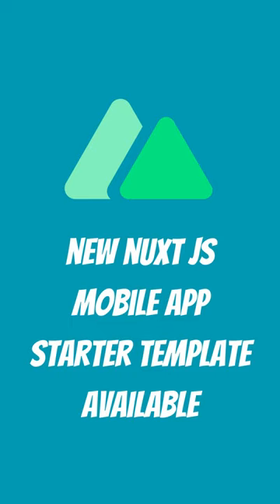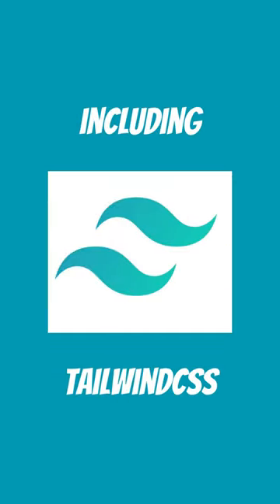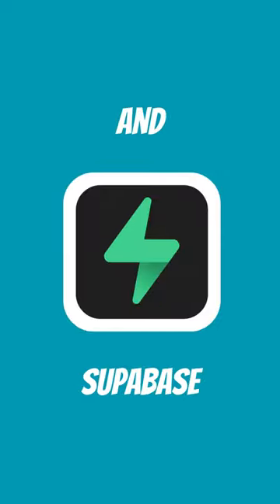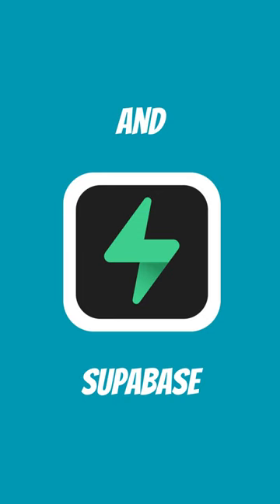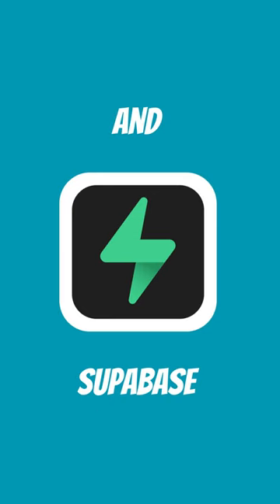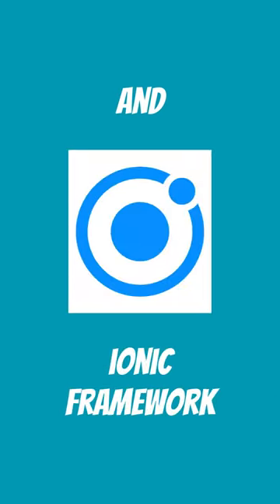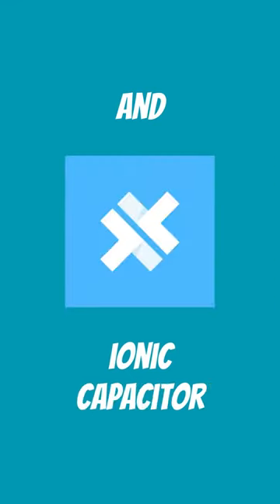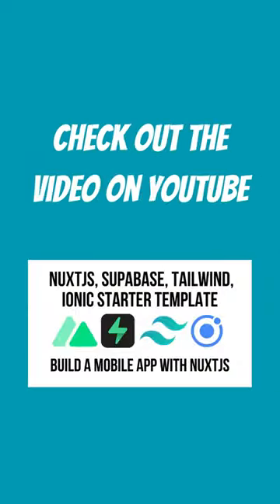Nuxt JS Mobile App Starter Template Available Now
Build A Mobile App Starter Template With Nuxt, Supabase, Tailwind, Ionic Framework and Capacitor

In this video, we'll be creating a simple mobile application starter template with Nuxt.js, Supabase, Tailwind CSS, and Ionic Framework. We'll be using the Supabase for data storage and authentication, and Tailwind for CSS for styling the user interface. We'll also be using Ionic Framework and Ionic Capacitor for creating a native mobile application and presenting a mobile user experience.

This video will give you a good understanding of how to use these frameworks together, and get you started with creating your own mobile projects!